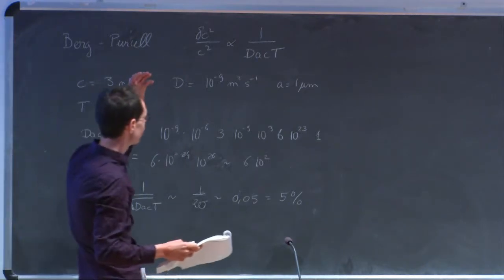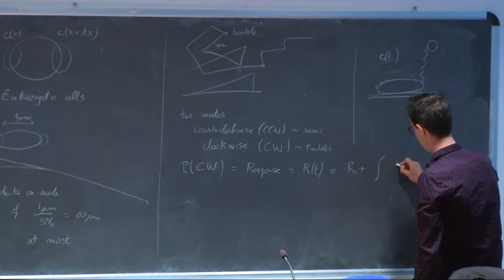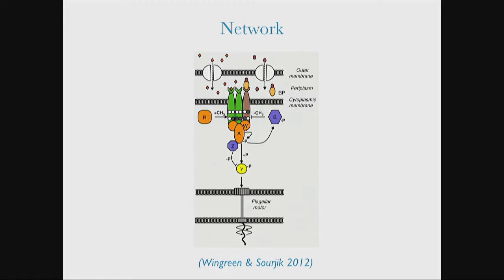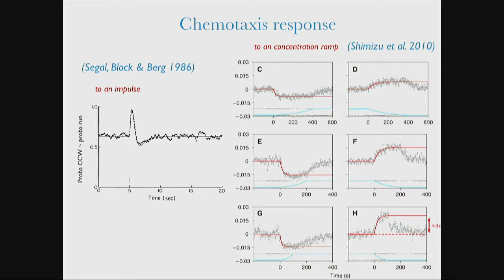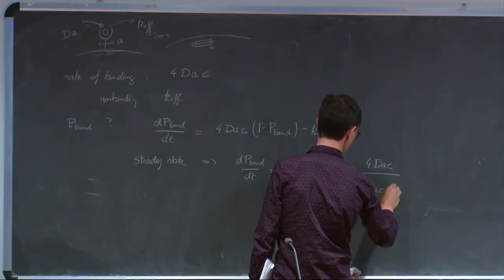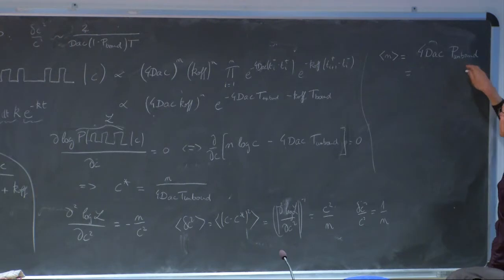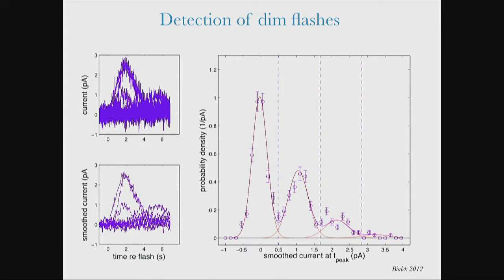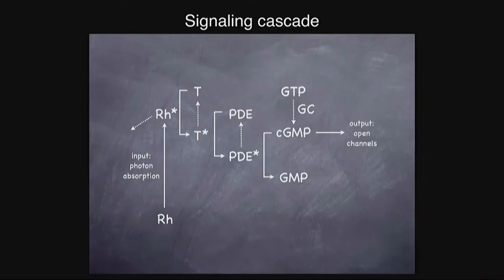Optimization, inference and learning in biological systems - Lecture 7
Speaker: T. Mora / A. Walczak (ENS, Paris)
2017_04_14-11_10-smr3113